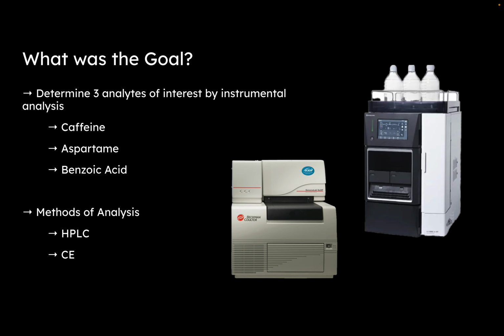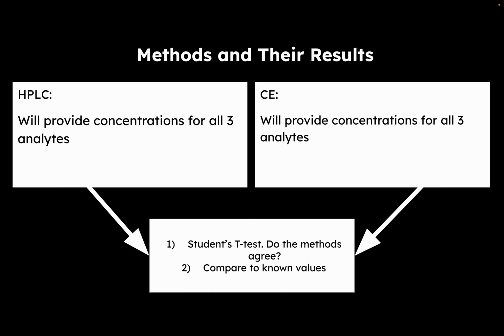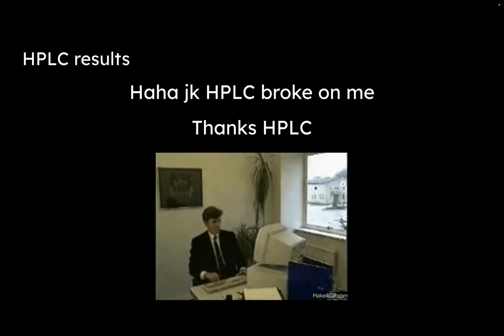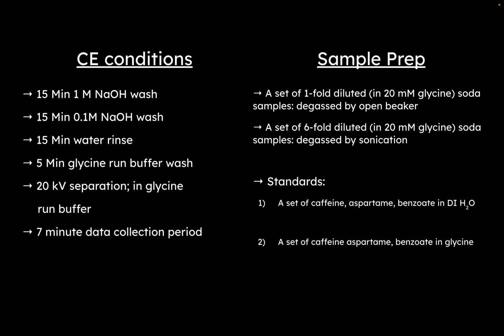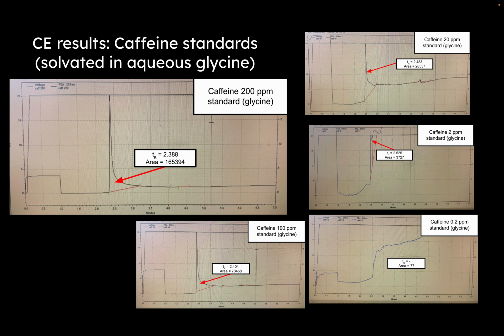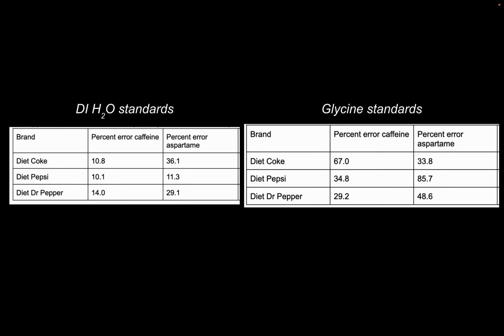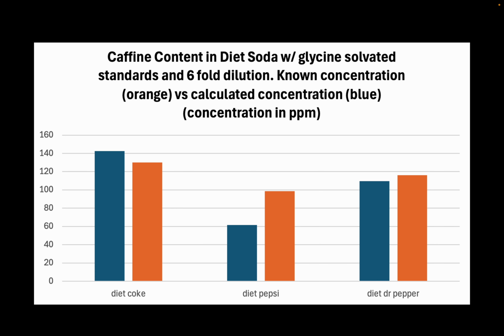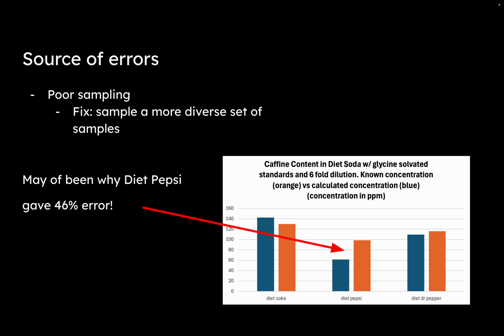Instrumental Chemistry Project | Determination of Caffeine, Aspartame and Benzoic Acid in Diet Soda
I am a student at YCP, and we were tasked with a "real-world project", where we must use instrumental techniques to determine analytes of interest. I chose to look at diet soda and the additives in it.

"Determination of Caffeine, Aspartame and Benzoic Acid in Diet Soda By CE & HPLC"